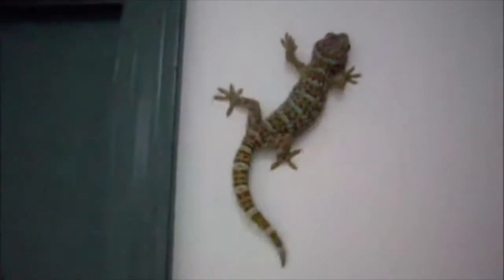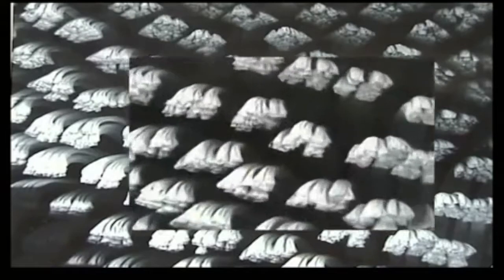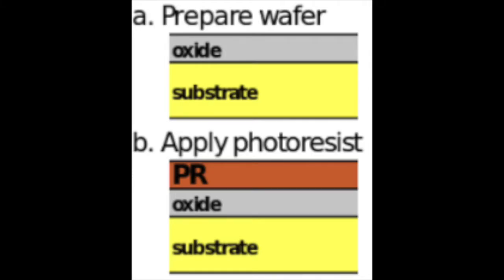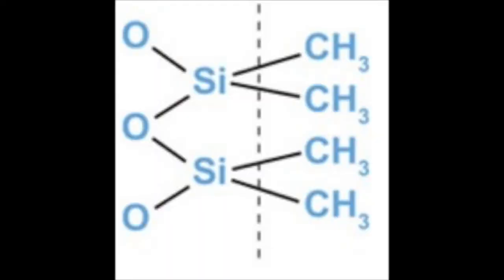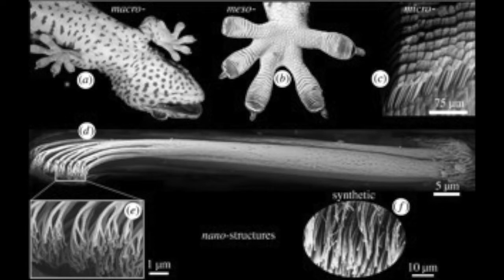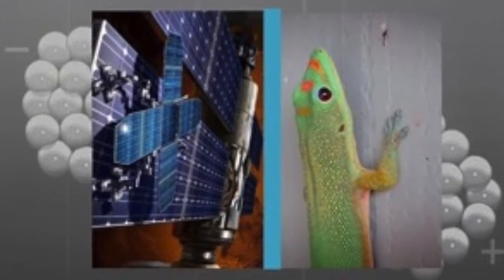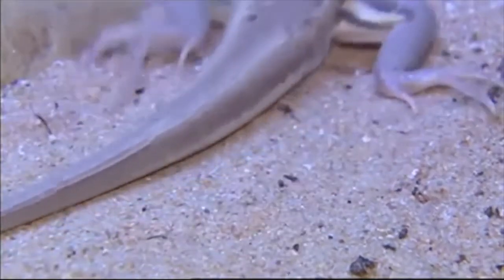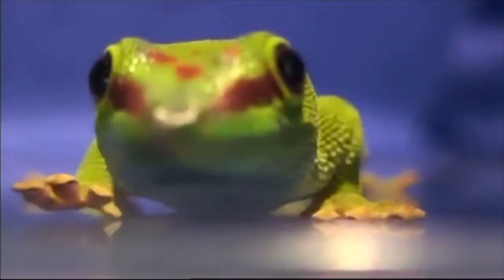Gecko Adhesion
By Trevor Cook, Regan Ellis, Richard Ohr, Sabrina Stenberg

Gecko’s feet are covered in hundreds of tiny “hairs”, which is the key to their sticking ability. This works by using Van Der Waal’s forces, which are usually very weak. The difference is that having hundreds of hairs drastically increases the surface area on the gecko’s feet, which also drastically increases the overall force of adhesion giving it a firm hold on most materials. Not only do the adhesive properties of their feet allow them to defy gravity and climb walls, but they can also instantaneously terminate their grip and drop from a surface without leaving any trace of sticky residue. From Velcro to command strips, the concept of adhesion has been a key focus in numerous inventions for decades. However, the recent fascination and closer observation of adhesion in nature has led to a growth in research of the science of gecko feet. Inventions such as military gloves (used to scale buildings in cities), stitch-free sealing of wounds, and gecko-inspired adhesive materials can hold 700 pounds with just an index card-sized piece and can be easily removed without residue; all attempt to harness gecko feet’s viscous properties.
 In our video, we aim to explore the properties behind gecko feet that make them so sticky, delving into its ability to stick and unstick in an instant, to hold hundreds of times its weight, and leave no residue, among other impressive, intricate properties. Additionally, we will look into the history of adhesive inventions and the creations of the future modeled after the material science of gecko feet and how they compare. Our video will analyze the process, structure, and properties of gecko-inspired adhesives and the fast-growing field of artificial mimicry of gecko feet.